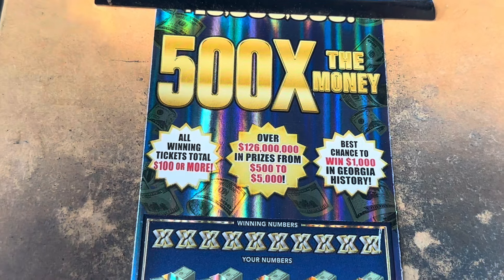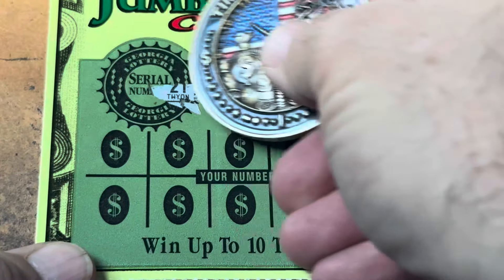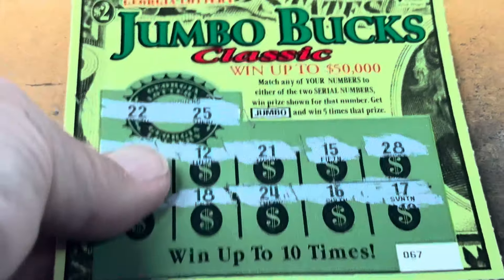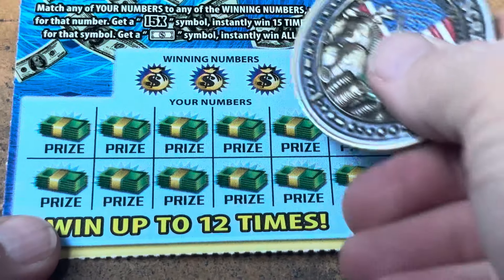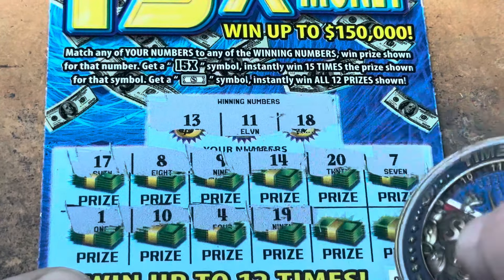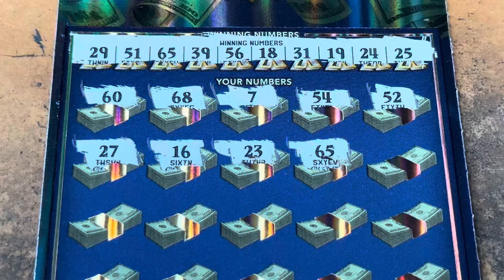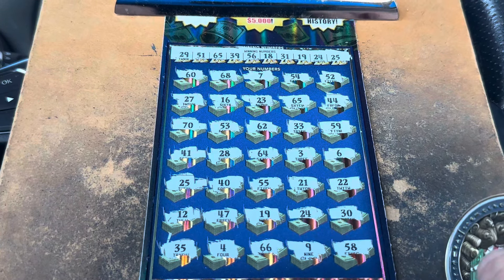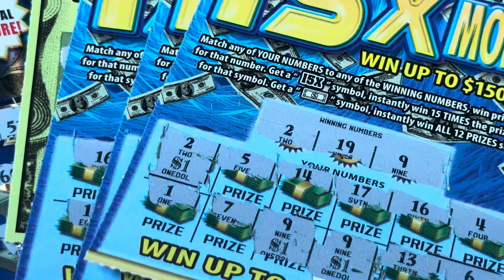‼️500X the Money‼️And It’s A Winner‼️Profit Session💲Georgia Lottery Tickets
Profit Session
Jumbo Bucks
15X the Money
500X the Money
Georgia Lottery Tickets
Gambler Nation
Time To Scratch
Scratch Cards